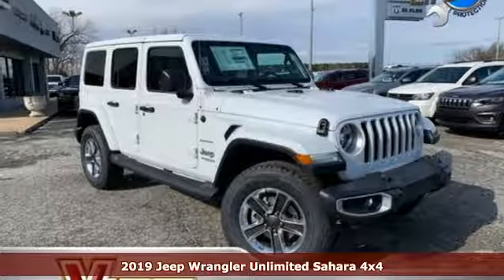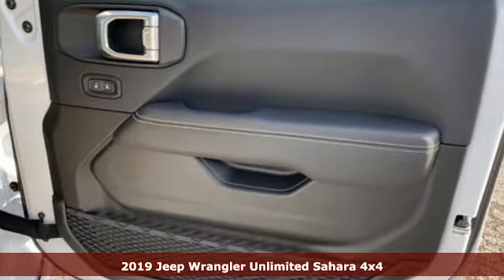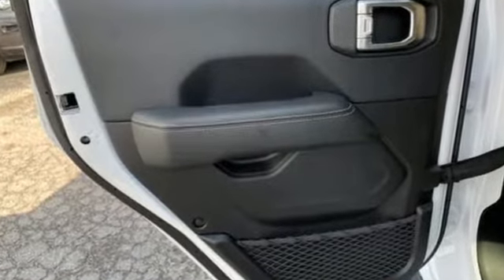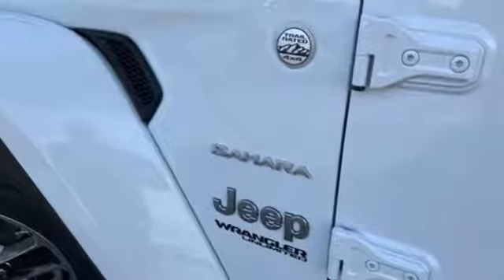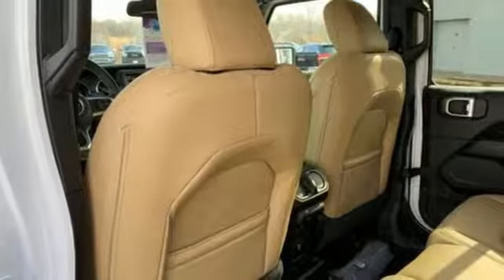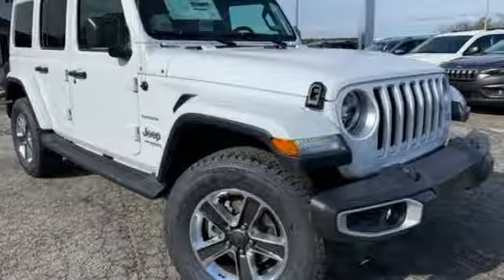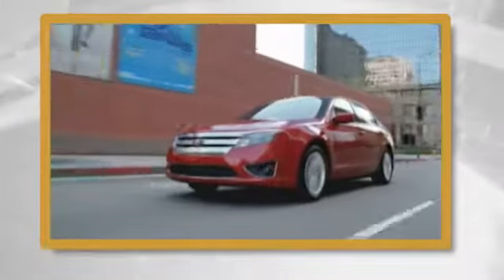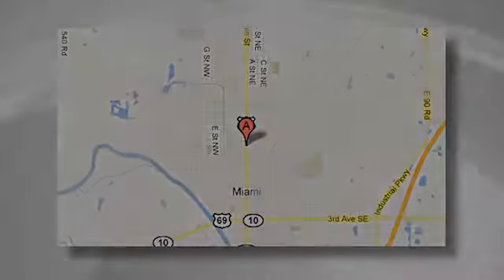New 2019 Jeep Wrangler Unlimited Tulsa OK Joplin, OK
Year: 2019
Make: Jeep
Model: Wrangler Unlimited
Trim: Sahara 4x4
Engine: 2.0L 4 Cylinder Engine
Transmission: AUTOMATIC
Color: Bright White Clearcoat
Interior: Heritage Tan/Black
Stock #: KW558342
VIN: 1C4HJXEN3KW558342
Heated Seats, iPod/MP3 Input, Satellite Radio, Running Boards, Brake Actuated Limited Slip Differential. Bright White Clearcoat exterior and Heritage Tan/Black interior, Sahara trim. FUEL EFFICIENT 24 MPG Hwy/22 MPG City! READ MORE! KEY FEATURES INCLUDE: 4x4, Back-Up Camera, Running Boards, Satellite Radio, iPod/MP3 Input, Bluetooth, Aluminum Wheels, Dual Zone A/C, Brake Actuated Limited Slip Differential, Smart Device Integration MP3 Player, Privacy Glass, Steering Wheel Controls, Child Safety Locks, Rollover Protection System. OPTION PACKAGES: BODY COLOR 3-PIECE HARD TOP Rear Window Defroster, Freedom Panel Storage Bag, Rear Window Wiper/Washer, No Soft Top, TRANSMISSION: 8-SPEED AUTOMATIC (850RE) Dana M200 Rear Axle, Hill Descent Control, Tip Start, ENGINE: 2.0L I4 DOHC DI TURBO ETORQUE 600 Amp Maintenance Free Battery, Delete Alternator, 48V Belt Starter Generator, LED LIGHTING GROUP LED Taillamps, Front LED Fog Lamps, LED Reflector Headlamps, Daytime Running Lamps LED Accents, COLD WEATHER GROUP Heated Front Seats, Heated Steering Wheel, Tires: 255/70R18 All Terrain, ANTI-SPIN DIFFERENTIAL REAR AXLE Tires: 255/70R18 All Terrain, REMOTE PROXIMITY KEYLESS ENTRY. Jeep Sahara with Bright White Clearcoat exterior and Heritage Tan/Black interior features a 4 Cylinder Engine with 270 HP at 5250 RPM*. EXPERTS ARE SAYING: Great Gas Mileage: 24 MPG Hwy. All prices include all applicable rebates and incentives. Horsepower calculations based on trim engine configuration. Fuel economy calculations based on original manufacturer data for trim engine configuration. Please confirm the accuracy of the included equipment by calling us prior to purchase.

Address:
510 N Main St